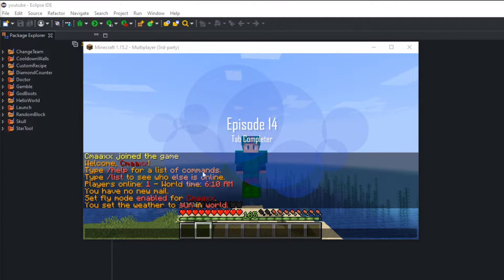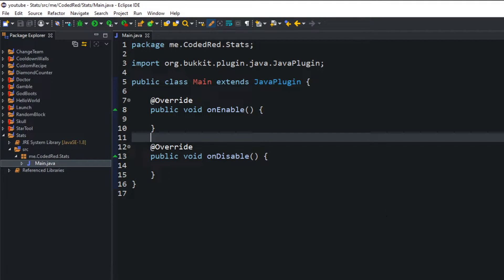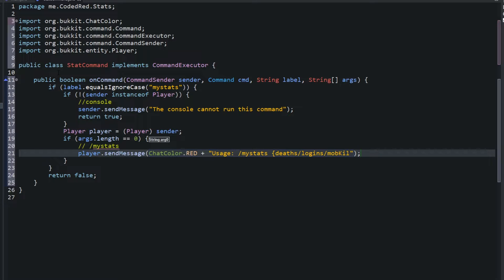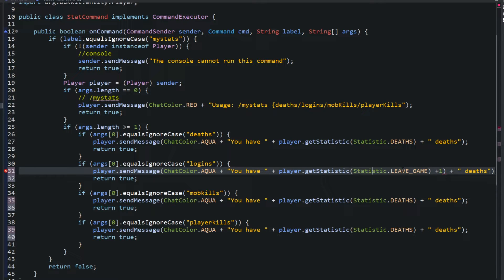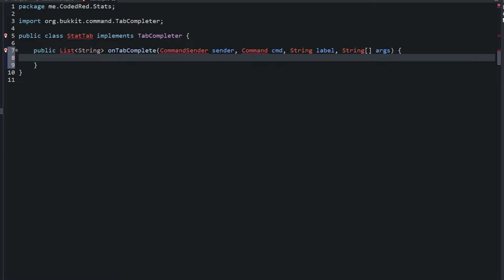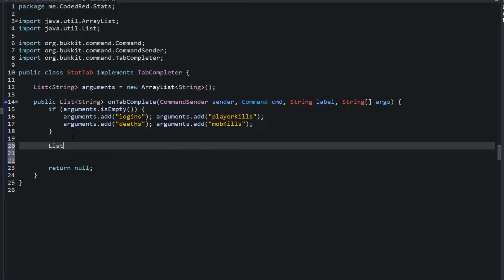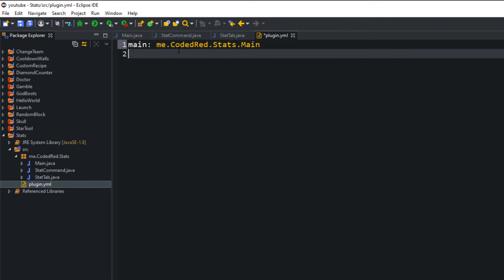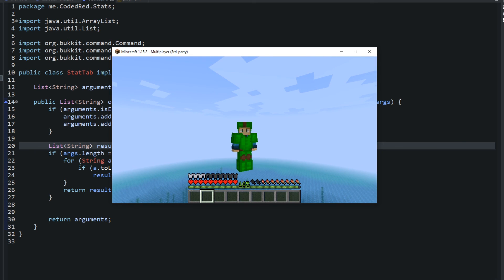How to make a Spigot 1.15+ plugin (Ep14) Tab Completer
Learn how to add tab completer to your commands! Super fast and easy :)

~ Sorry I missed last week, been super sick. More videos coming soon once I'm fully healed :D
CodedRed.setHealth(20.0);

Links